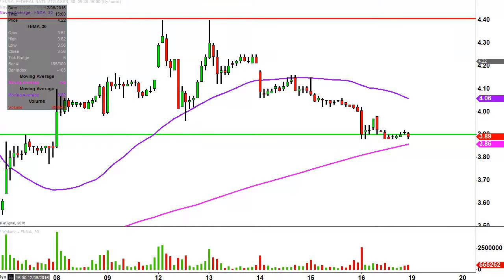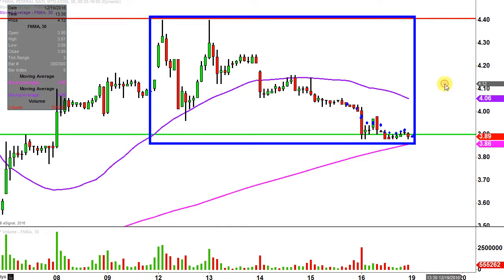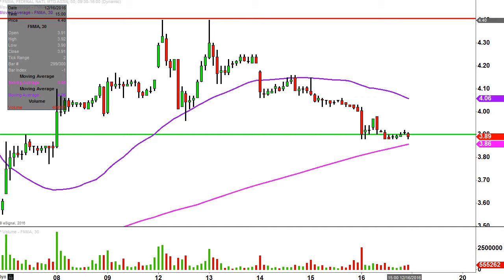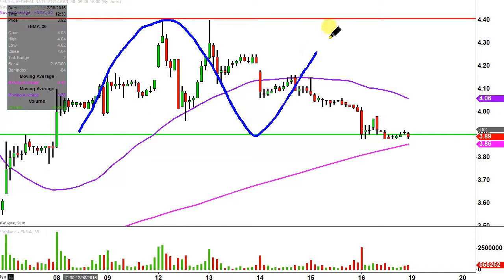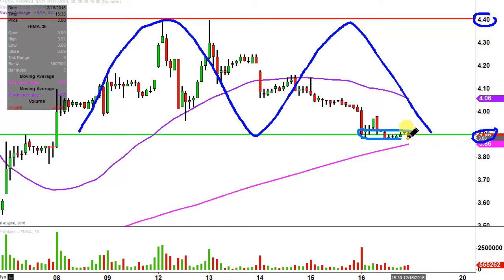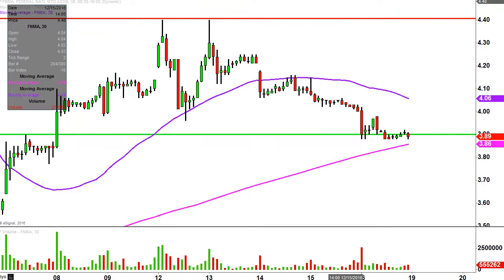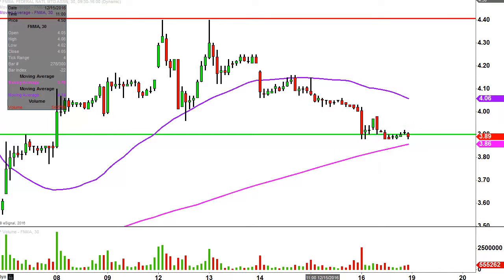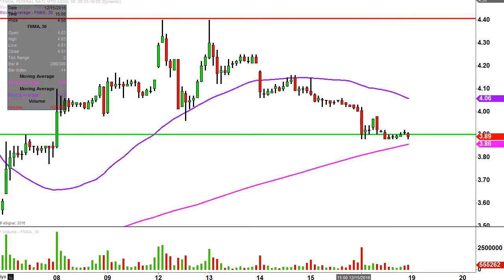Fannie Mae - FNMA Stock Chart Technical Analysis for 12-16-16